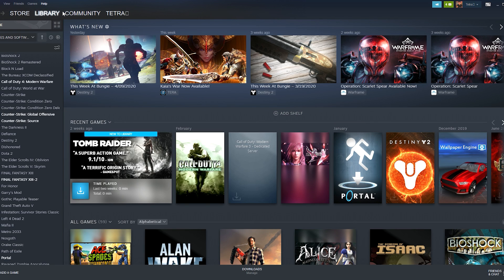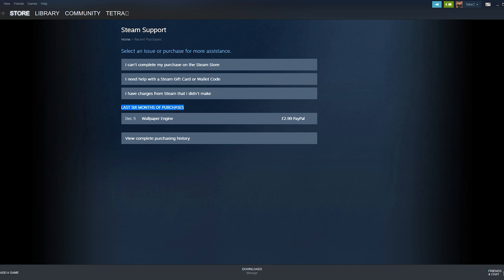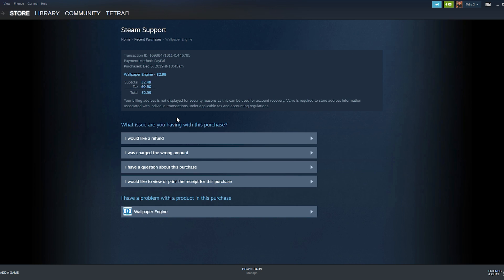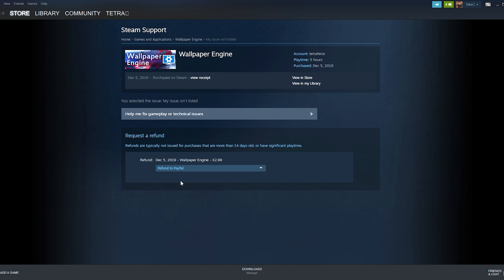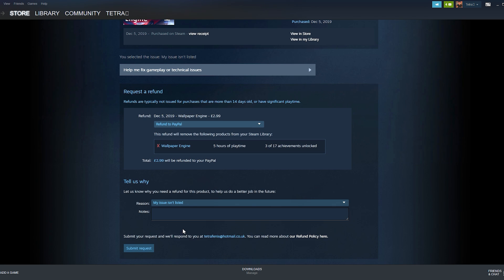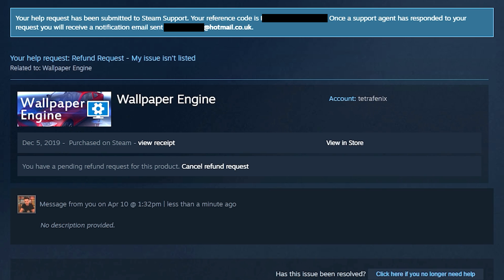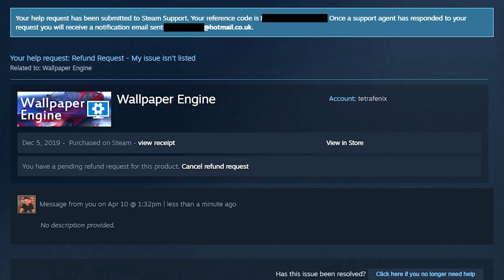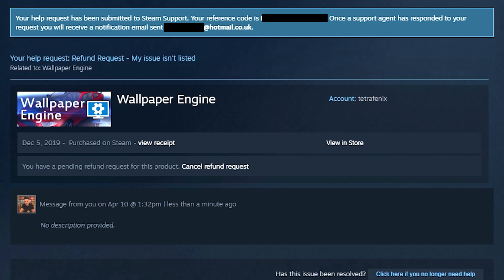How To Refund A Game On Steam in 2021 Tutorial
In this video we show you how to Refund A Game On Steam in 2021.